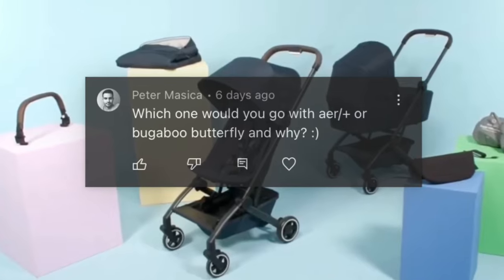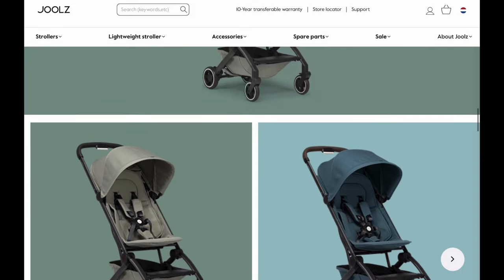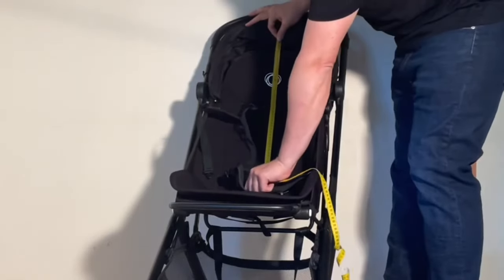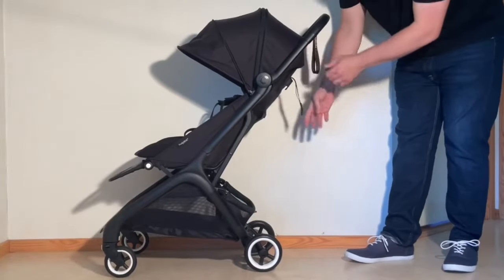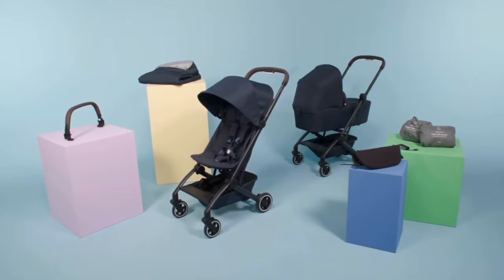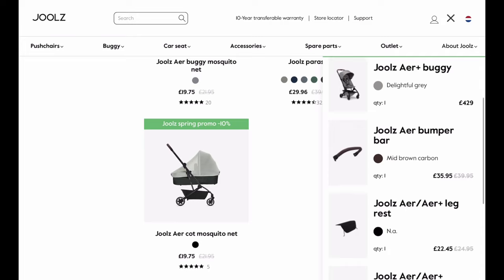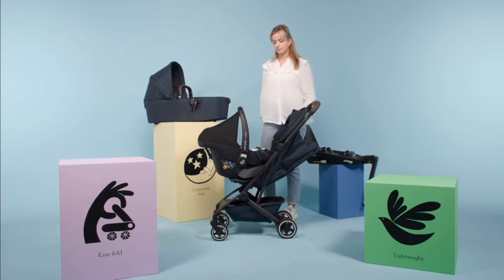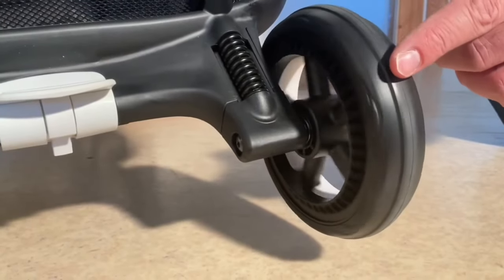Joolz Aer + VS Bugaboo Butterfly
In this video we briefly discuss the most important factor to consider when choosing between the Joolz Aer+ and the Bugaboo Butterfly.